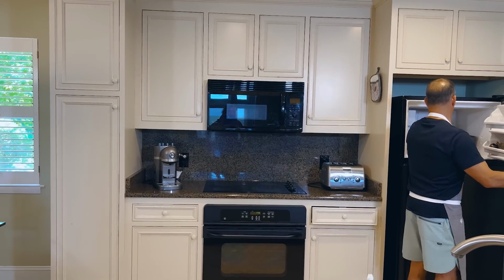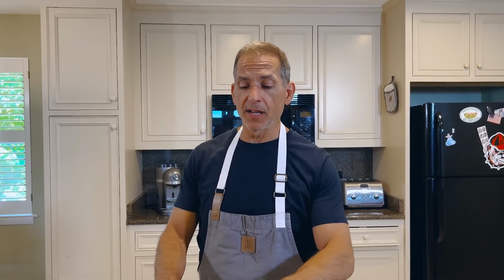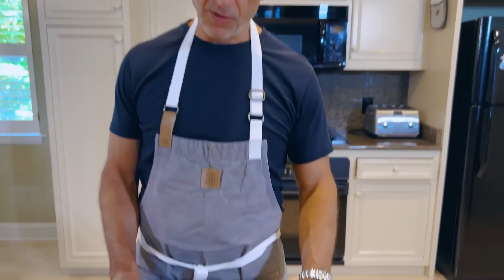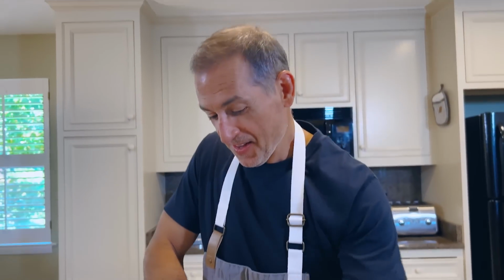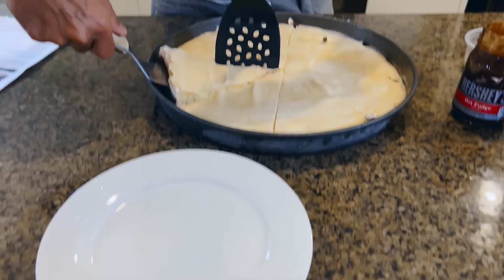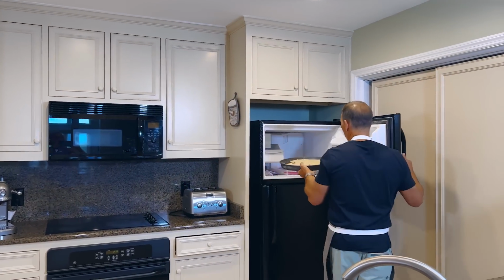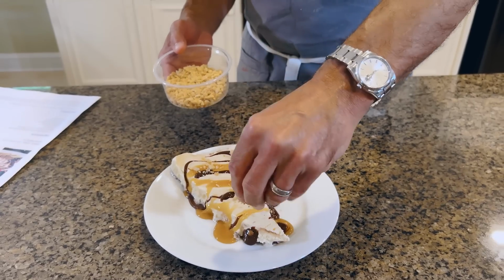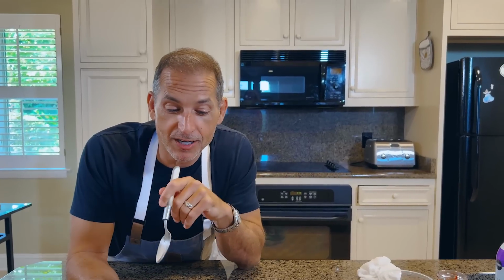Love & Best Dishes: Ice Cream Sundae Pizza Recipe | Summer Dessert Ideas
Ice Cream Sundae Pizza Recipe | Summer Dessert Ideas - Bobby Deen indulges today! This brownie dessert pizza is one of the best decadent ice cream dessert recipes for summer!